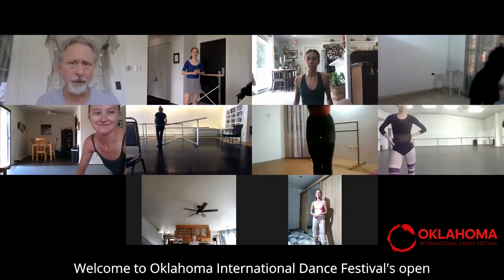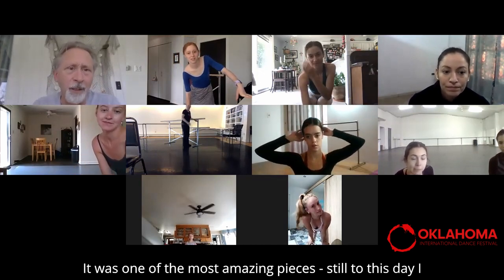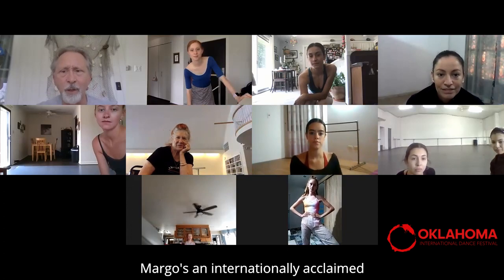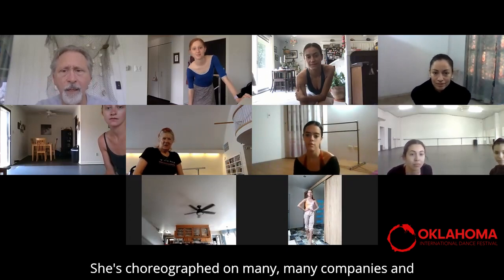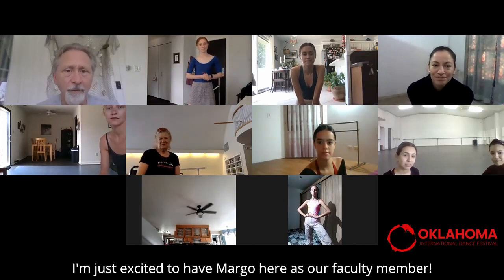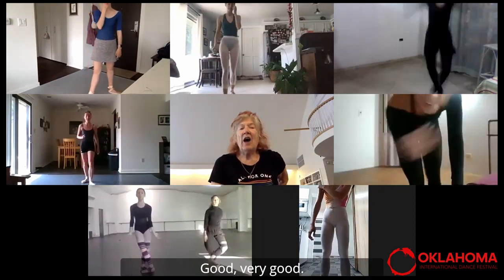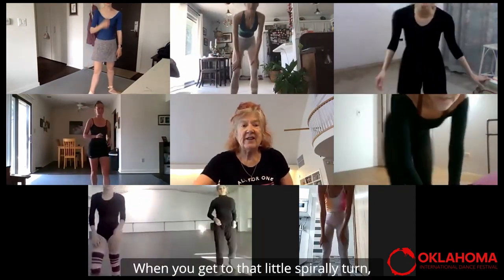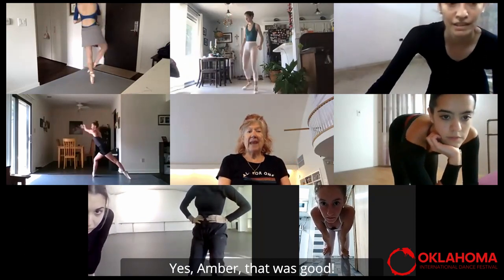Contemporary Pointe with Margo Sappington | Sample Class | Oklahoma International Dance Festival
We had such a great time today (July 9, 2020) in our second Online Intensive Sample Class: Contemporary Pointe with Margo Sappington. Margo gave the dancers a contemporary pointe barre followed by a fun combination in the center! Check out this video for a quick introduction of Margo by Austin Hartel as well as a look at the combination the dancers learned during class.

Don't miss your chance to study at the Oklahoma International Dance Festival.

[Video ID]: Recording of Zoom class. The red OIDF logo is in the bootom-right of the image and subtitles are at the bottom.